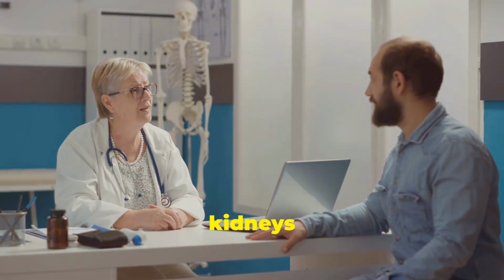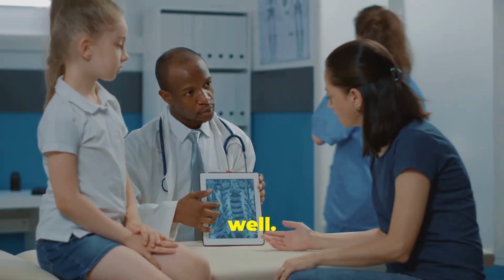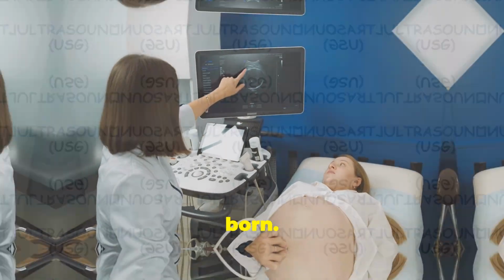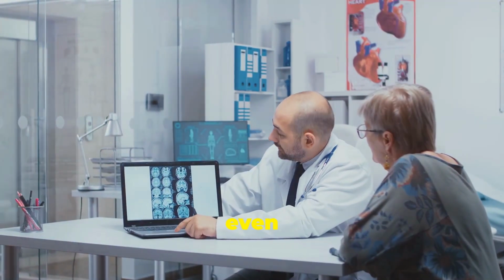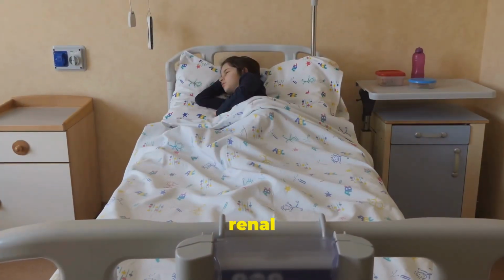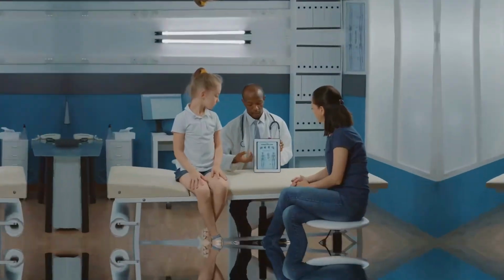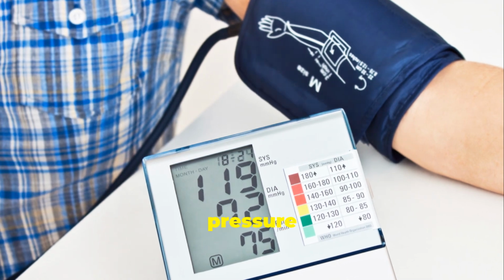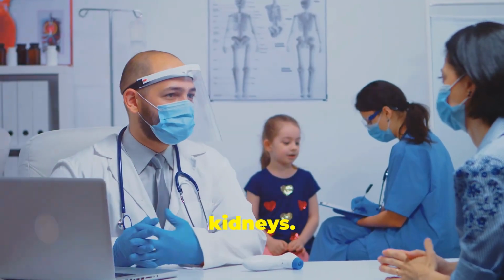RENAL DYSPLASIA: A KIDNEY Condition!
MediMyst explores the often-unheard world of rare organ diseases, empowering patients with clear explanations and fostering a supportive community. We translate complex medical jargon, illuminate hidden symptoms, and offer the latest research. Join us and become a champion for rare disease awareness.

Have you ever heard of a condition that affects the way your kidneys develop?
Imagine having kidneys that don't work the way they should.
Would you believe that some people are born with kidneys that are different from normal?
Definition:

Renal dysplasia is a condition where the kidneys don't develop properly before or after birth. It can cause a variety of problems, including kidney failure.

Diagnosis:

Renal dysplasia is often diagnosed during pregnancy or shortly after birth. Doctors may use ultrasound, X-rays, or other tests to diagnose it.

Signs and Symptoms:

Babies with renal dysplasia may have symptoms such as:

Small or no urine
Swelling
High blood pressure
Difficulty breathing
Poor growth
Epidemiology:

The exact prevalence of renal dysplasia is unknown, but it is believed to be a relatively rare condition.

Incidence Rate:

The incidence rate of renal dysplasia varies depending on the severity of the condition.

Male to Female Ratio:

There is no significant difference in the male-to-female ratio of renal dysplasia.

Survival:

The outlook for people with renal dysplasia depends on the severity of the condition. Some people with mild forms of renal dysplasia may live normal lives, while others may need kidney dialysis or a kidney transplant.

Conclusion:

Renal dysplasia is a complex condition that can affect a person's quality of life. While there is no cure for renal dysplasia,early diagnosis and treatment can help manage symptoms and improve outcomes.